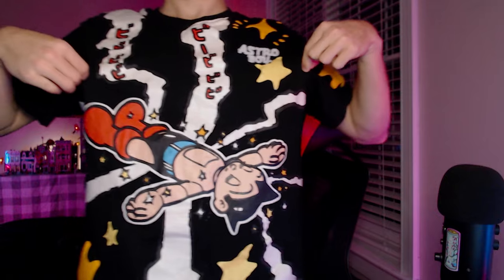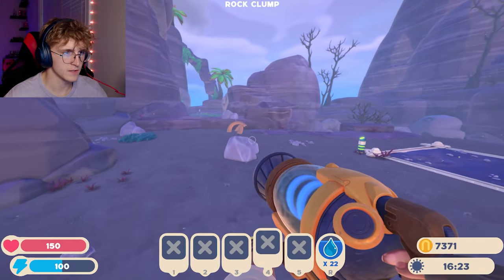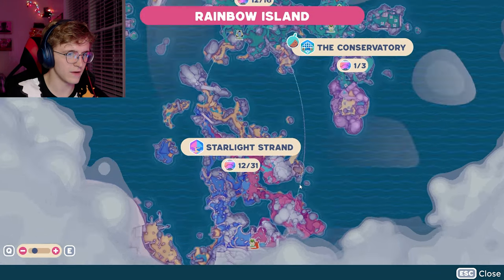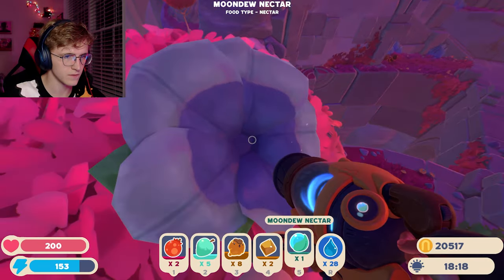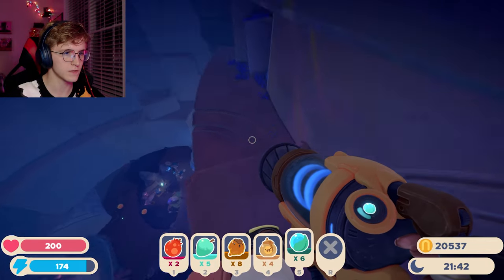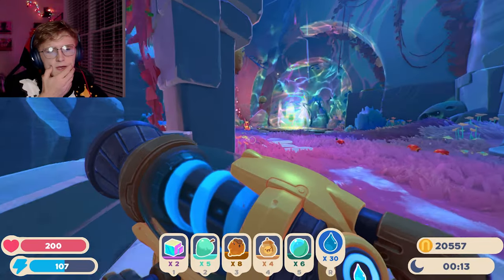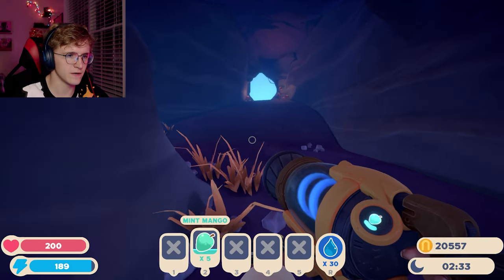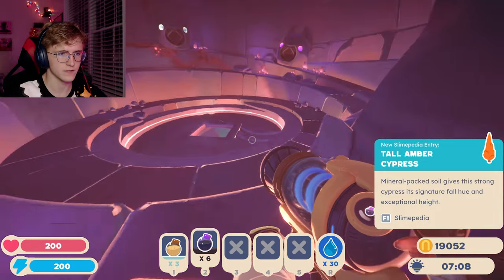EVEN MORE NECTAR | Slime Rancher 2 - Part 10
Another Slime Rancher Episode!

   - achilles.photography

NEW EPISODES SOON